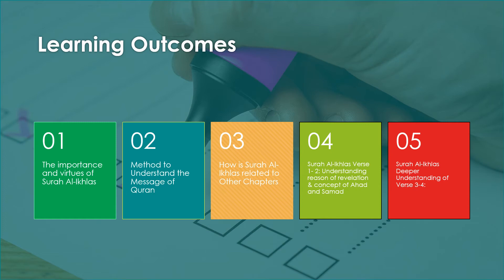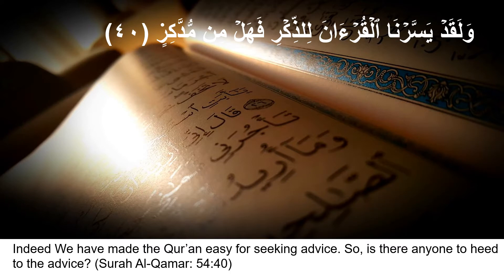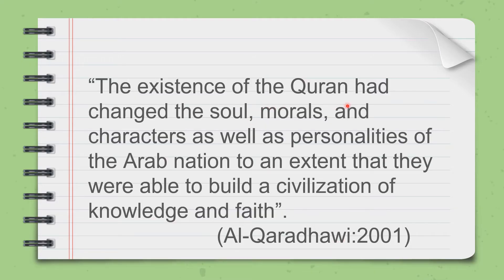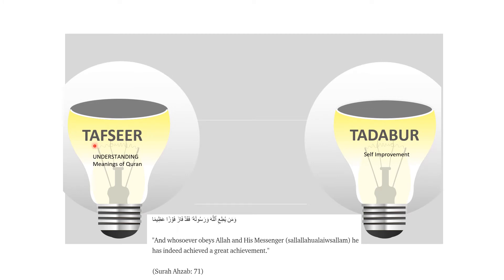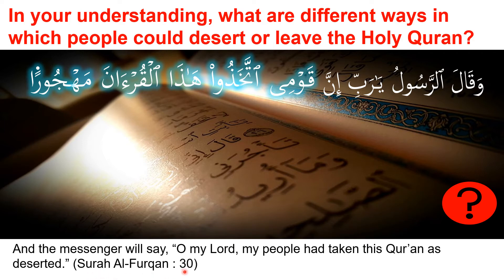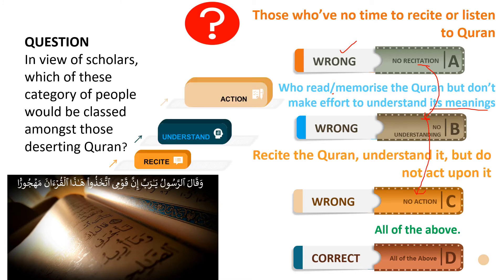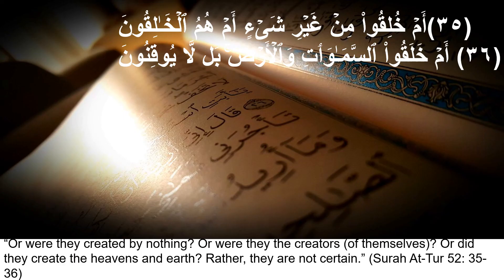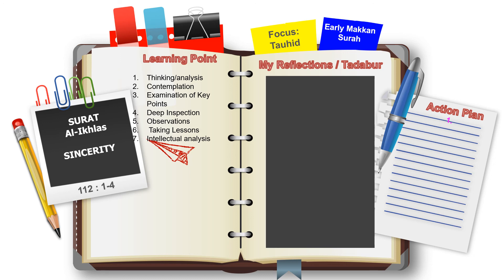Importance of Tadabbur while reading Quran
Video explains importance of Tadabbur while reading Quran